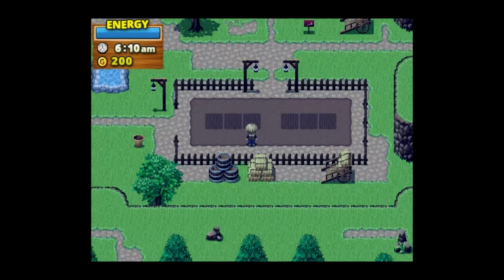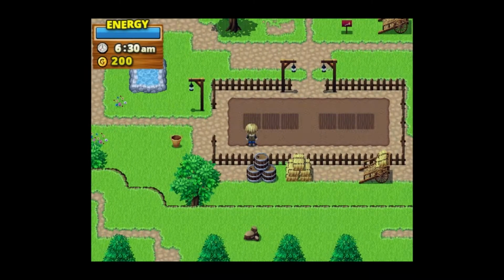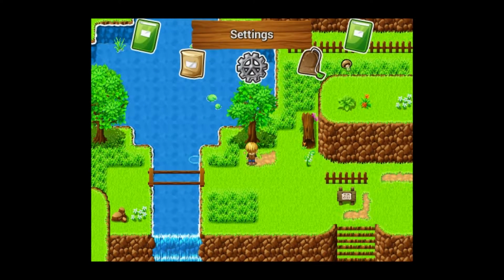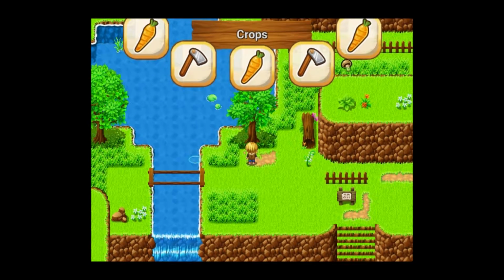Our love will grow learning the basics of game!!!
This is a new game that I tried out.  It is one where you collect different items like wild mushrooms. You plant things and sell them in the town at the general store to make money so you can buy more tools and better seeds.

The more you play the easier it gets and the more you can understand in the game on how to use the tools that you have. I couldn't get the controller to work but I was still able to play the game some.

I appreciate all the help that everyone gives me.

Title: Our Love Will Grow
Genre: Adventure, Indie, RPG, Simulation
Developer: John Wizard
Publisher: John Wizard
Release Date: Dec 4, 2015

game description from steam is as follows:

Our Love Will Grow is a farming game in the style of Harvest Moon with a different party to attend each week. Grow your farm, uncover secrets, and attract girls by presenting them with food and jewelry you make yourself.